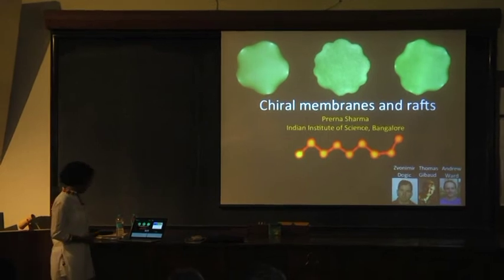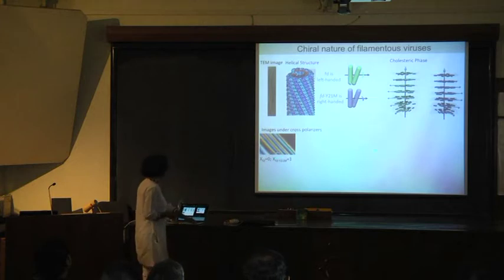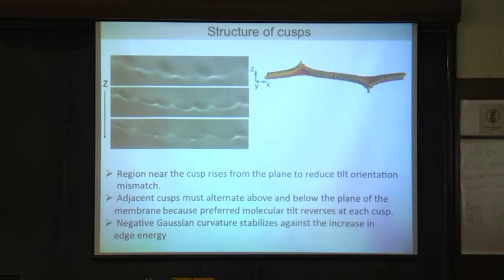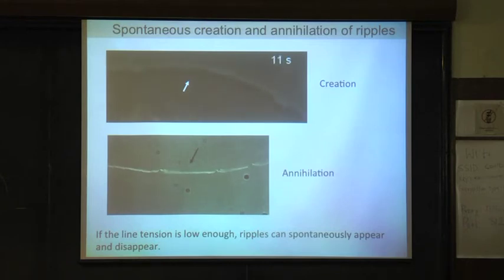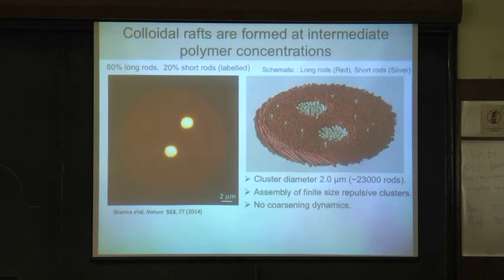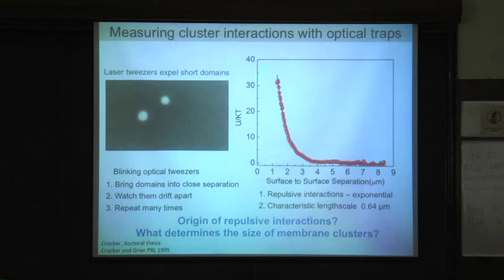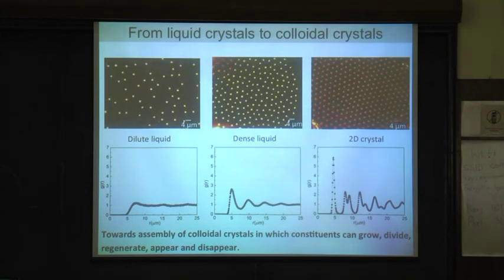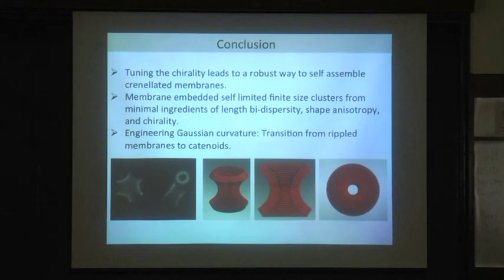Chirality induced assembly of crenellated colloidal membranes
A talk delivered by Prof Prerna Sharma IISc, Bengaluru as part of the New Colloids Discussion Meeting held at RRI.